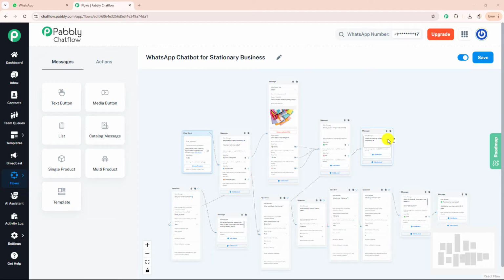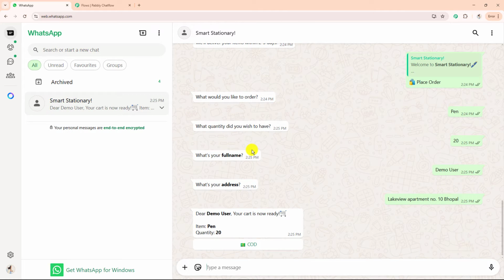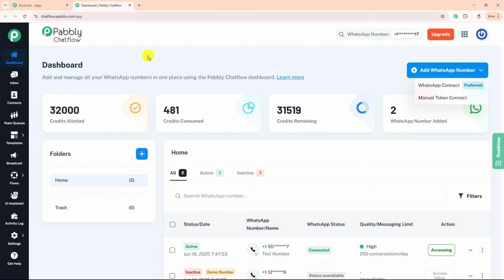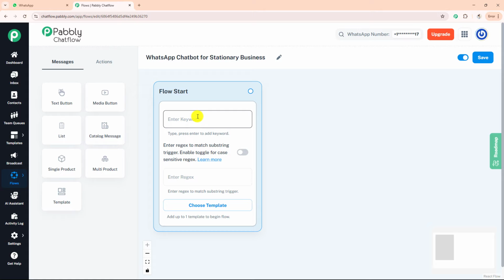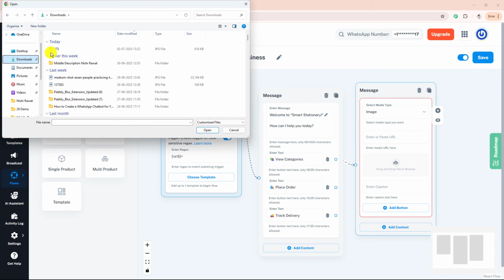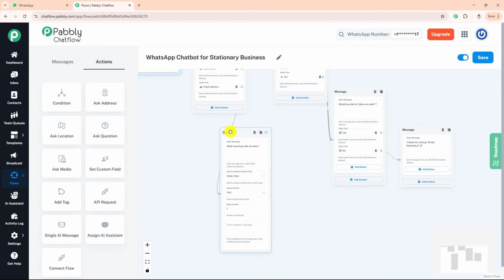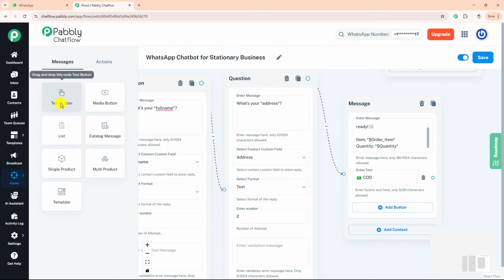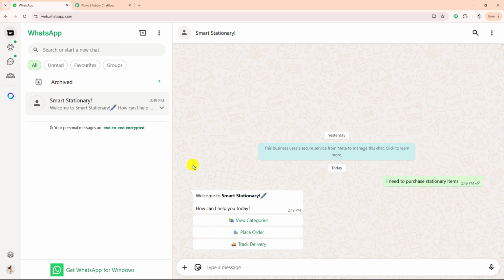How to Create a WhatsApp Chatbot for Your Stationery Business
Looking to elevate your stationery business with seamless customer communication? In this tutorial, we’ll guide you through creating a WhatsApp chatbot using Pabbly Chatflow that simplifies your customer interactions! 🖊️

In this step-by-step guide, you’ll learn how to:
✅ Create a WhatsApp chatbot tailored for your stationery business
✅ Utilize a user-friendly drag-and-drop builder—no coding skills needed!
✅ Set up order tracking and delivery notifications for better customer experience
✅ Engage with customers through personalized recommendations and promotions

Empower your business to streamline operations and enhance customer satisfaction with this easy-to-implement chatbot solution! 💡